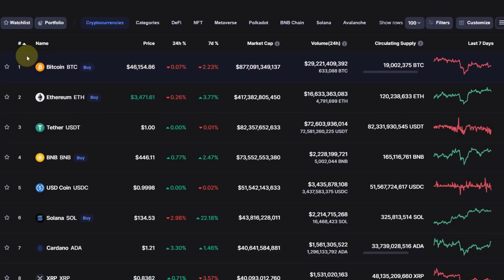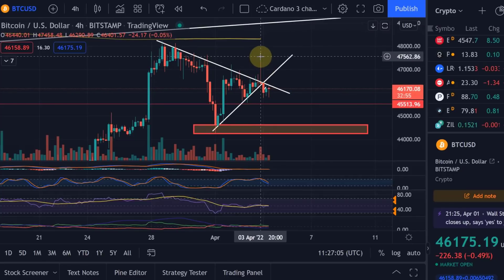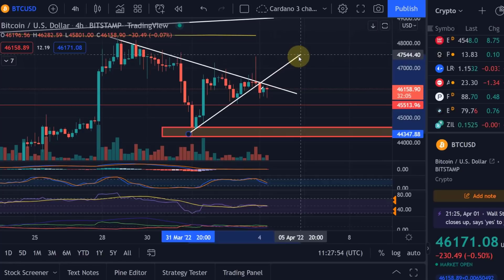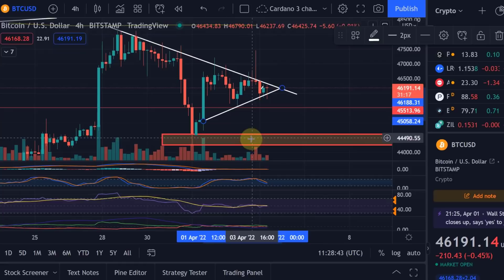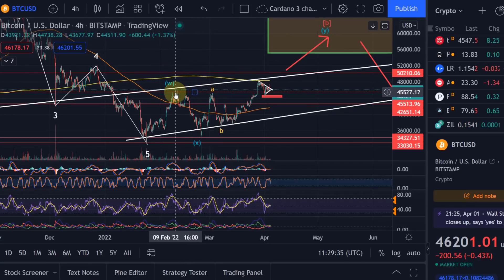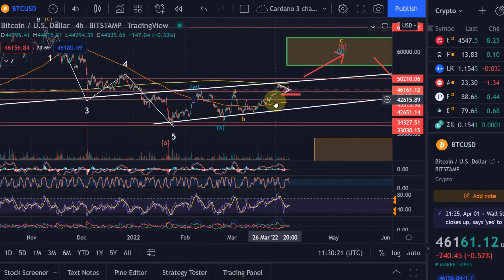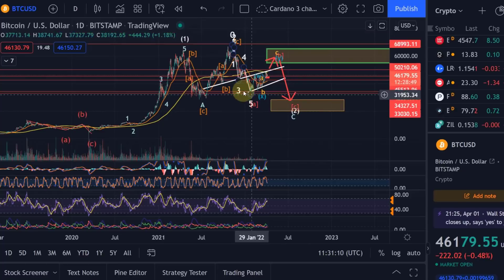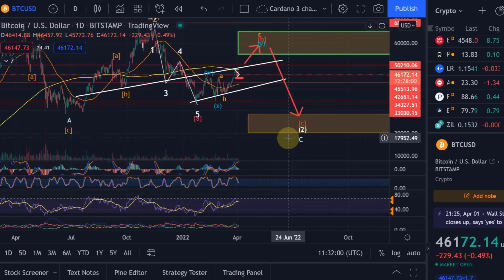Bitcoin Price News Today - Technical Analysis and Elliott Wave Analysis and Price Prediction!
Bitcoin Price News Today - Technical Analysis and Elliott Wave Analysis and Price Prediction! In this video I talk about the Bitcoin BTC Cryptocurrency price and carry out a technical analysis. I also talk about my Bitcoin Elliott Wave count and discuss where the price could be going next.